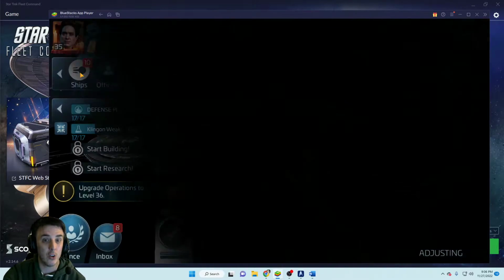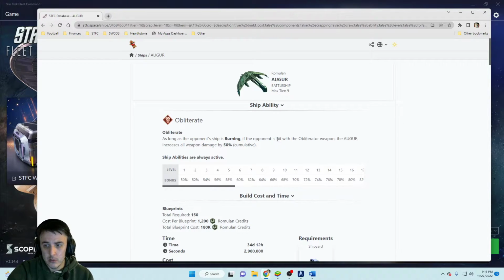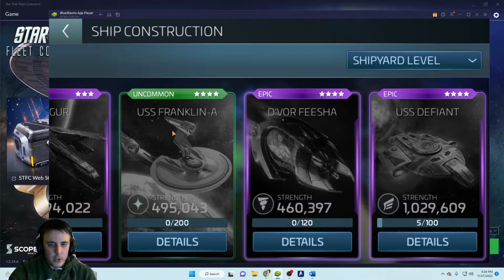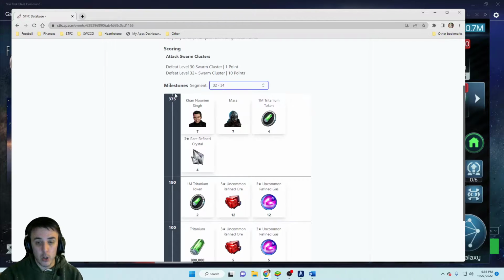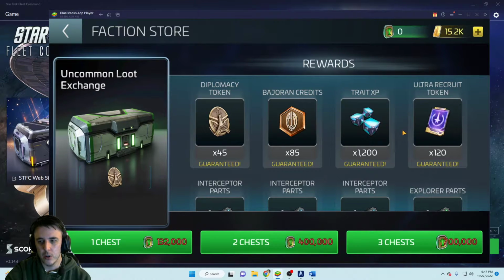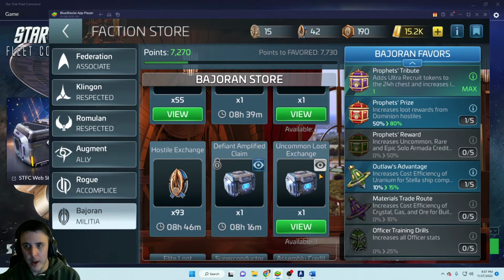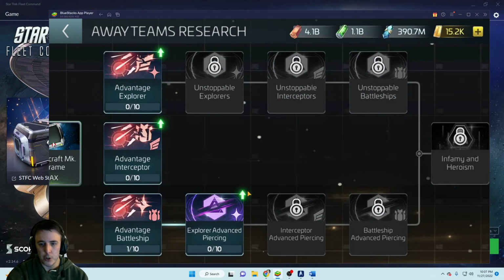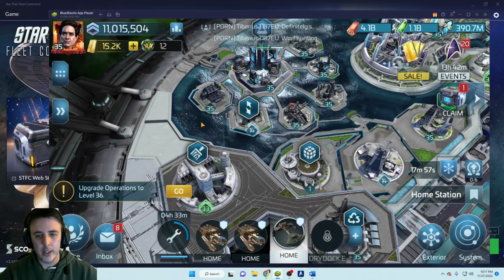Star Trek Fleet Command - 2022 Ops 34 to 35 Tutorial Guide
This video in our series goes through the different changes that will occur as you advance to Ops 34 and 35.  We cover ships, factions, research, etc..